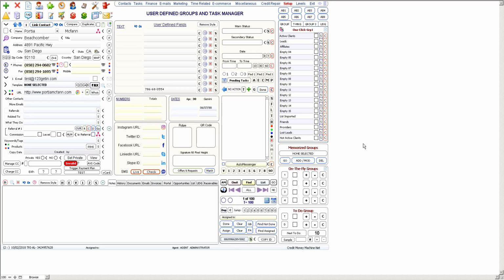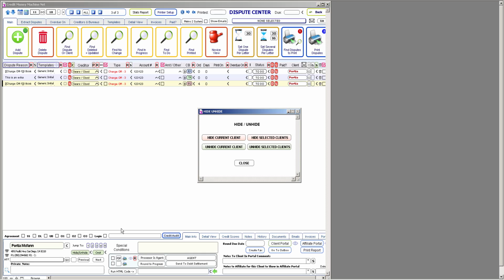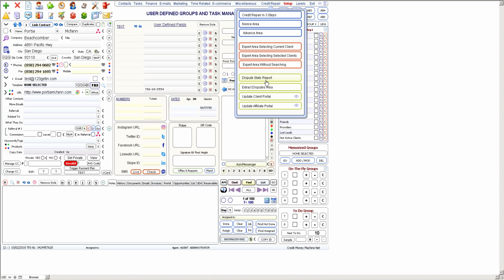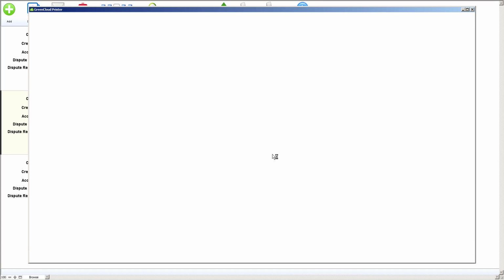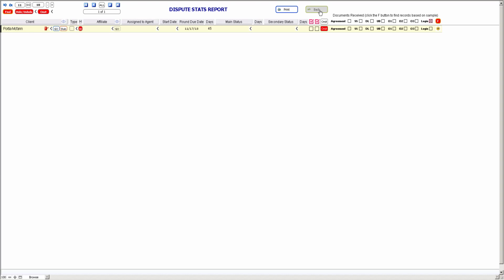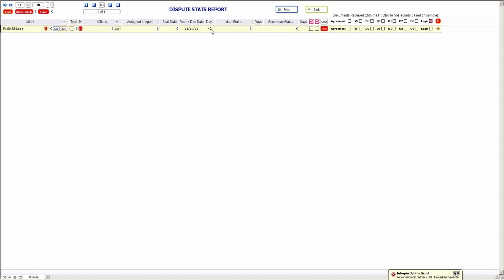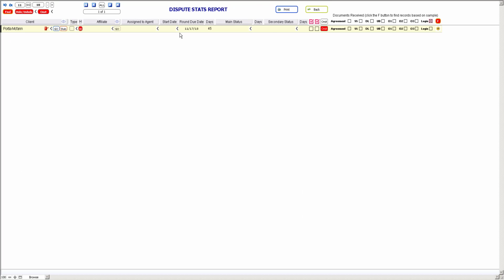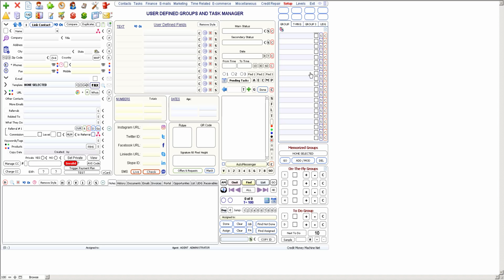How to Omit or Hide Processing a Client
How to Hide and Omit a Client to avoid investing time on him if he has not paid

Applies to Credit Money Machine Pro Plus